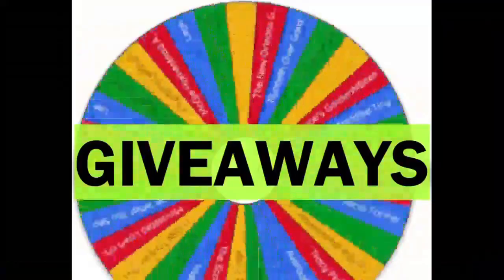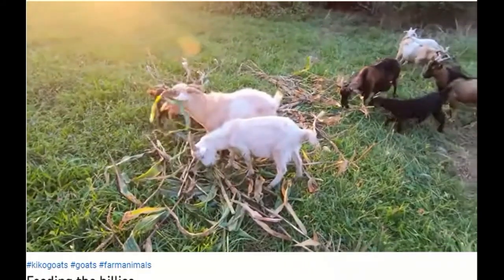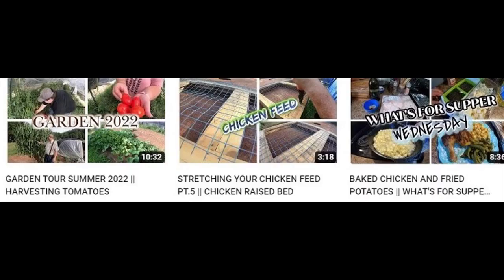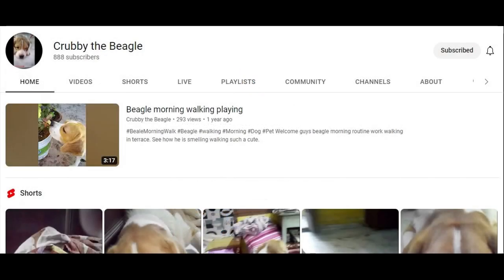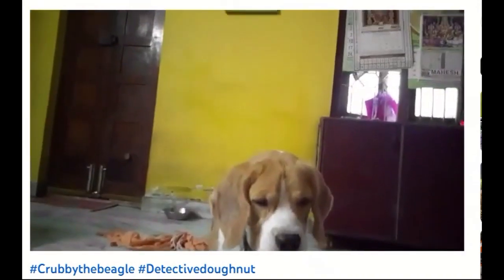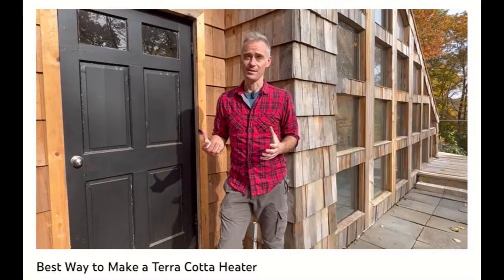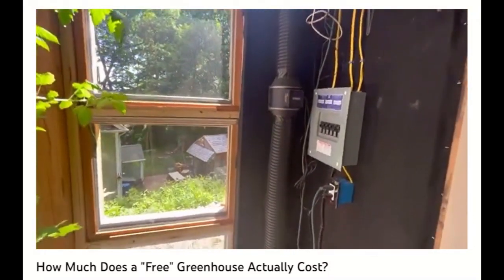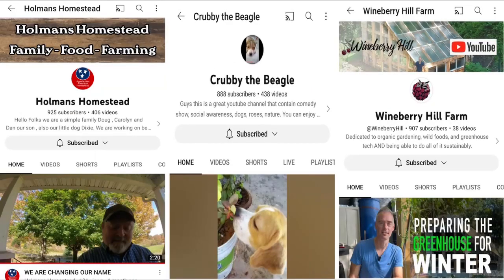Sunday Shoutout 155